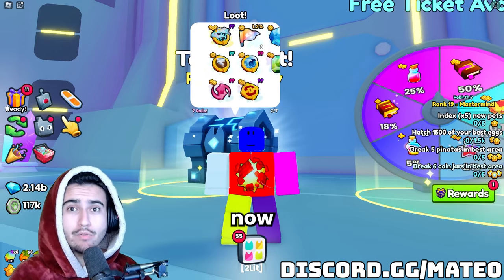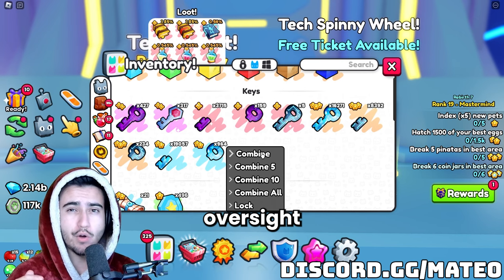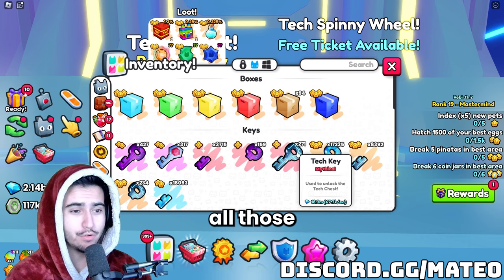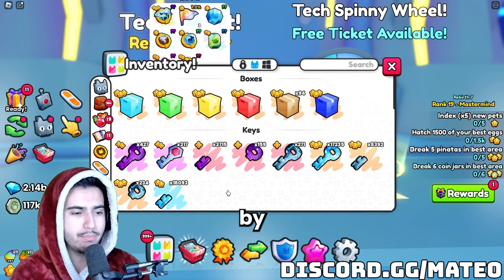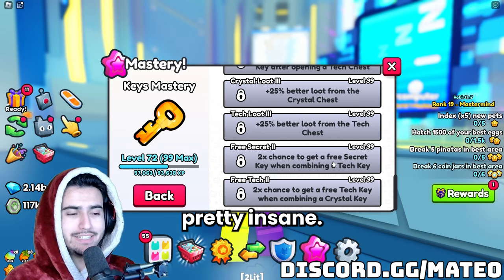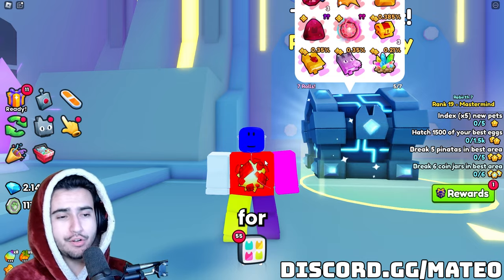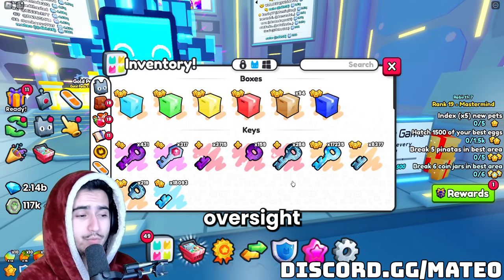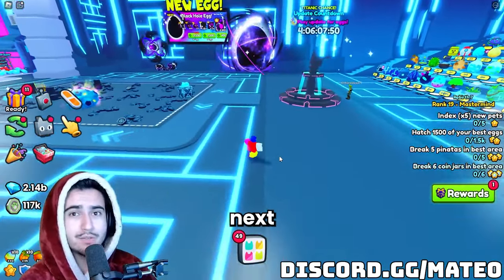You Can Get "Free" Keys For Doing This Simple Trick In Pet Simulator 99